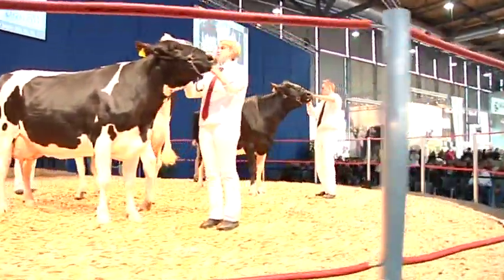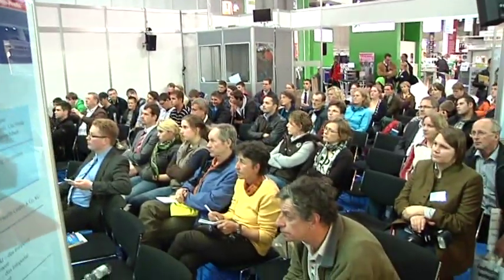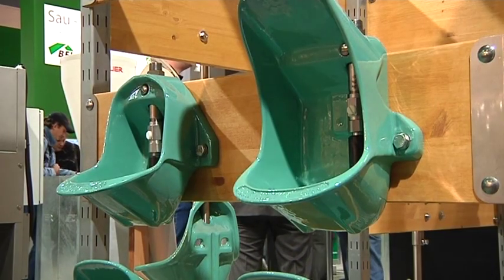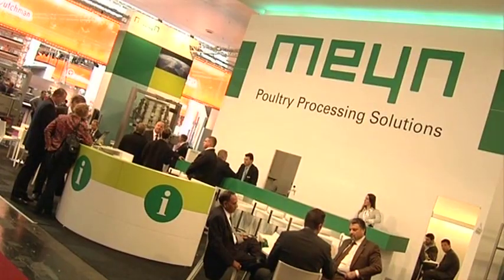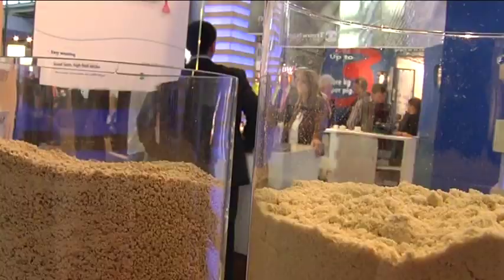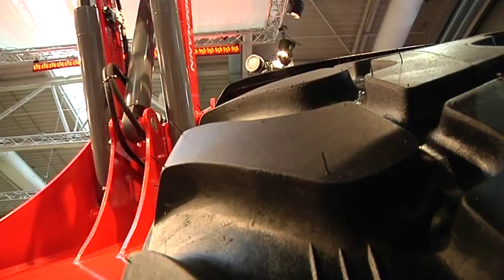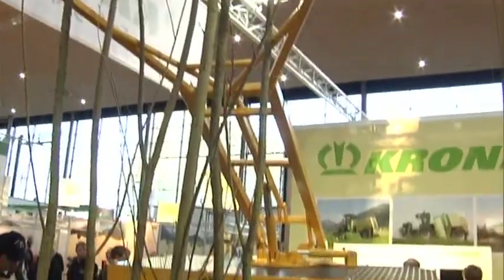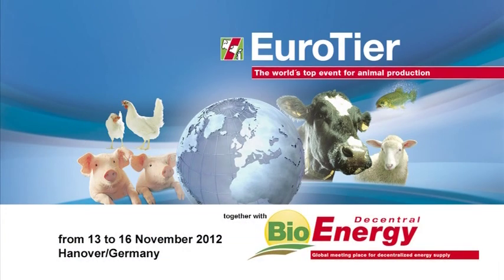EuroTier - The world's top event for animal production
Presentation video about expo EuroTier in Hanover, Germany. (Next date: 11-14 November 2014)